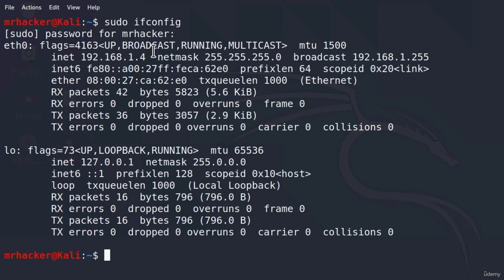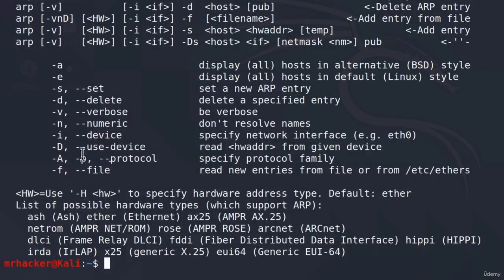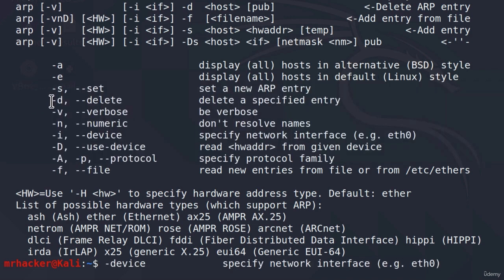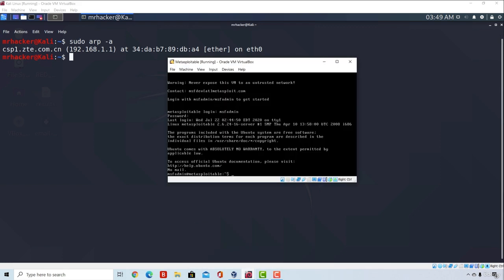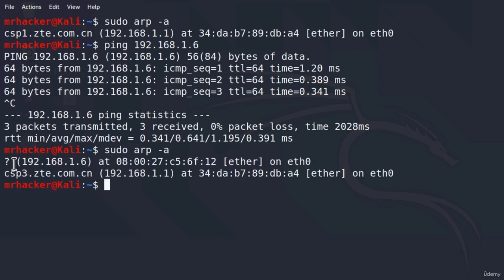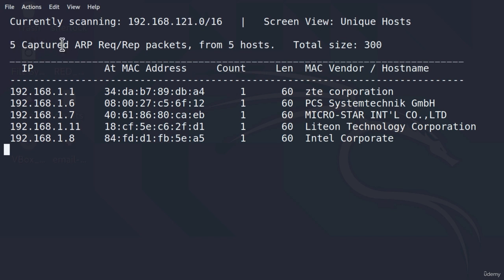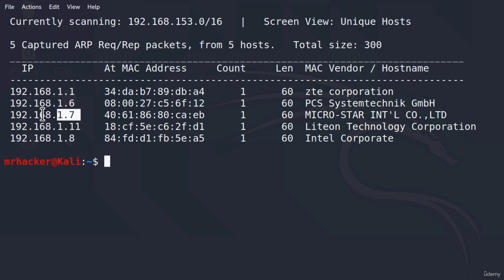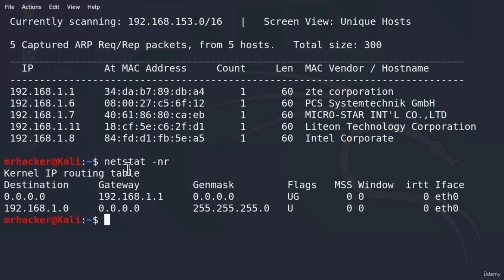Complete Ethical Hacking Bootcamp 2023 Zero to pro || Netdiscover tutorial-26